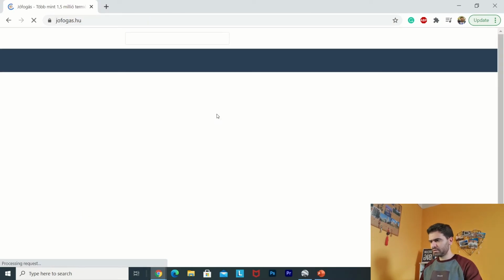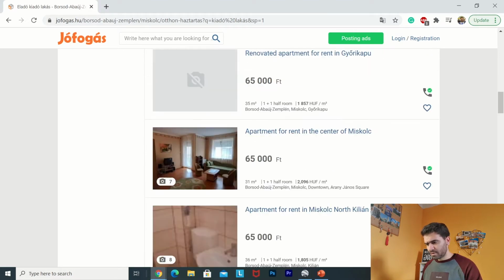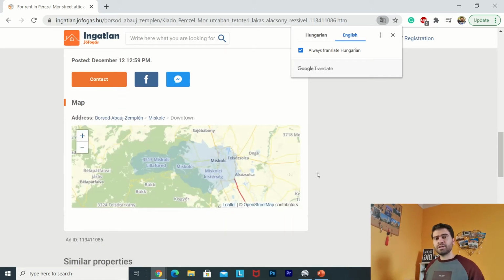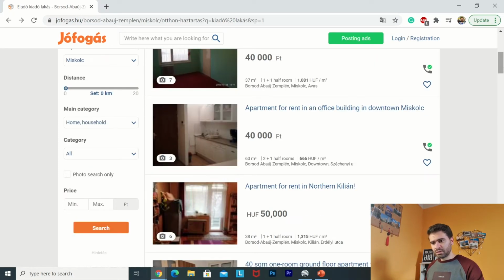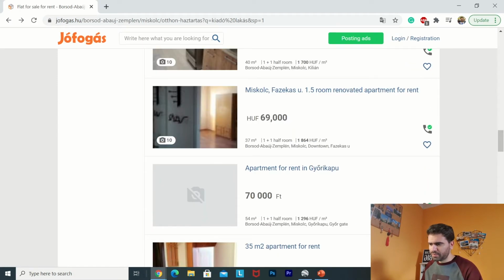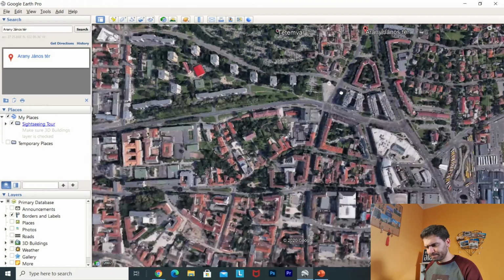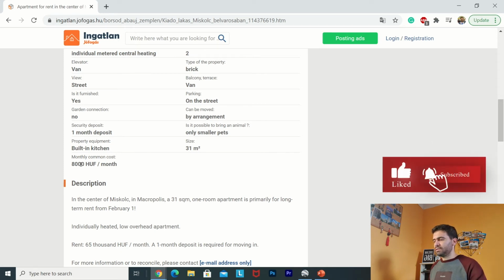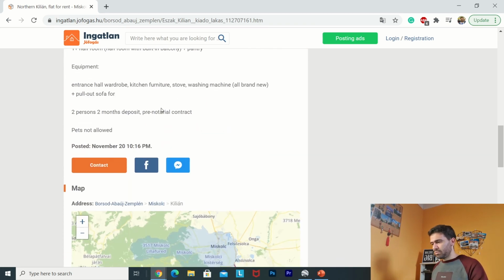Renting in Miskolc-Hungary || Prices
The video gives an example and shows you step by step how to find a place in Miskolc to stay , Usually websites in Hungary are all in Hungarian with no option to change it to English so you will need to use the google chrome to translate it .

Do not hesitate to ask me anything about the university on my Instagram account